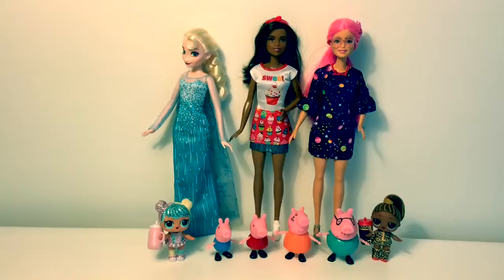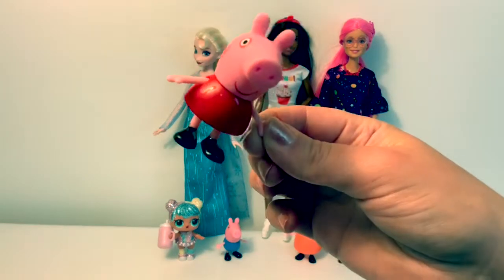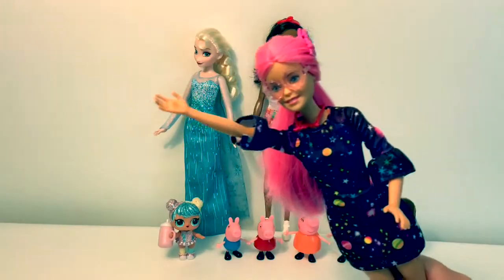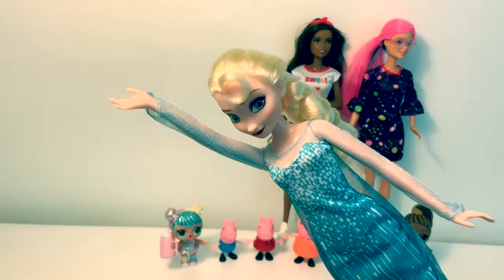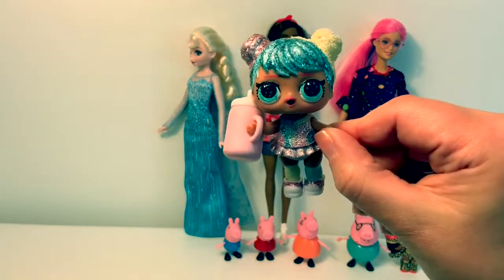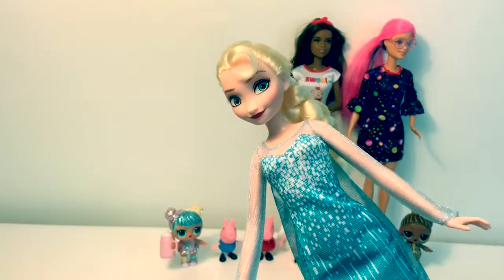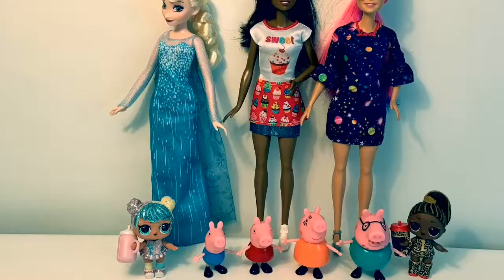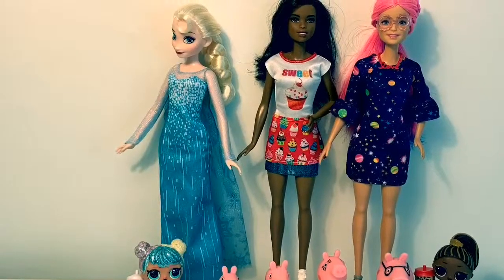How to say Hello in Spanish (FUN for Kids) with Fun Toys Mundo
Learn Spanish with Fun Toys! Our Spanish Lessons are: “Spanish for Beginners” geared toward kids, however you can learn Spanish at any age! We make learning FUN with toys🤗 Check out the Fun Toys Mundo channel for more Spanish lessons and topics.

🎼🎶Music From...